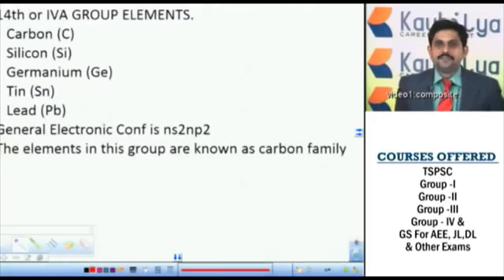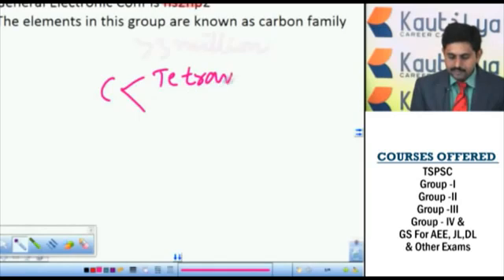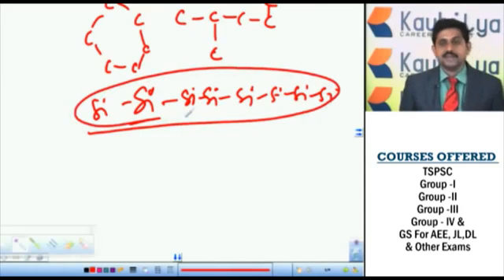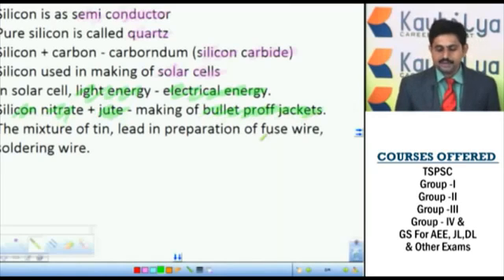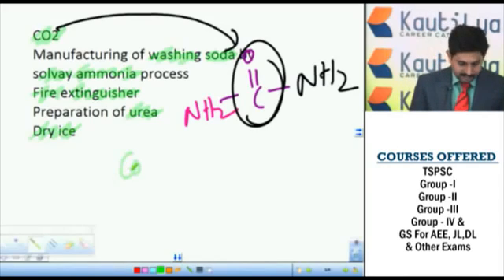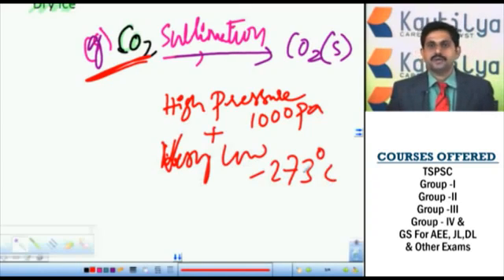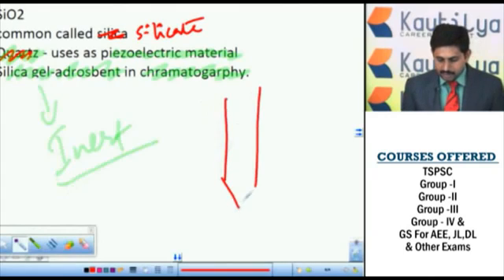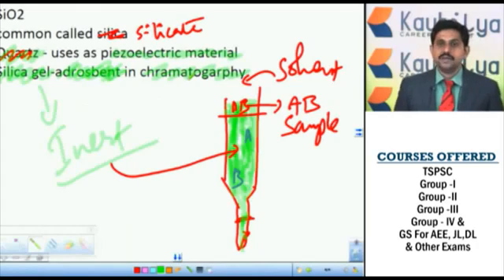TSPSC Online Classes For Group I ,II , III, IV 21